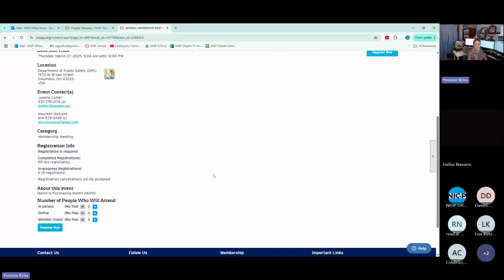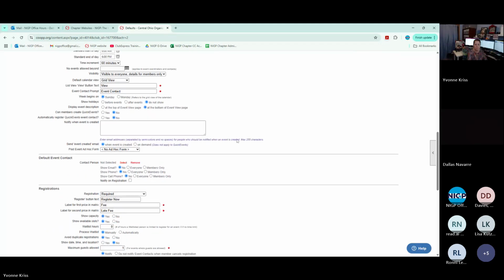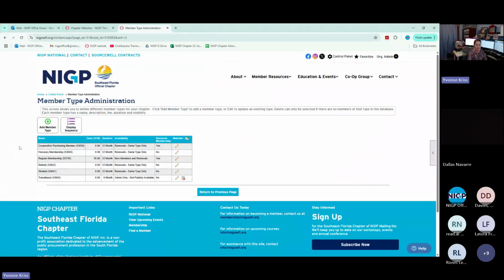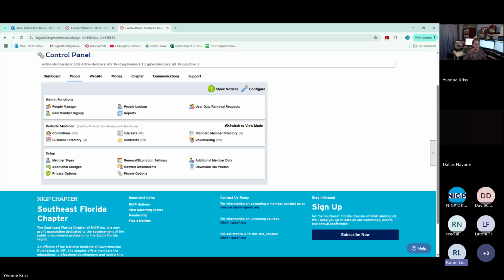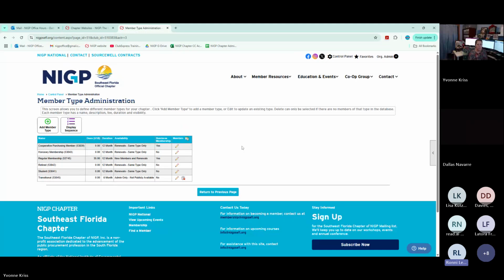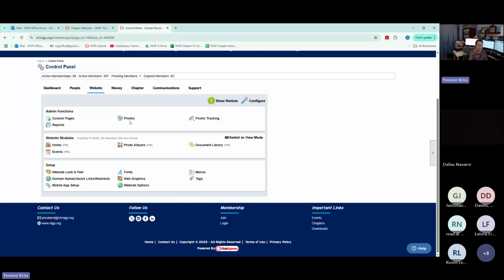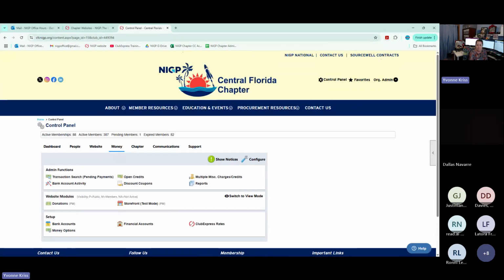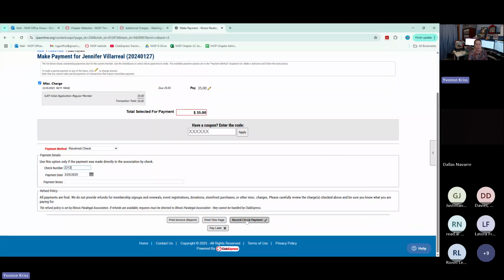NIGP ClubExpress Office Hours - March 25, 2025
- Event Contact and Sending emails
- Changing Site Set-Up Name at Name and Description
- Setting up Membership Approval
- Making Email Mandatory when Joining and Renewing
- Including Detailed Info (Company Name) on Joining and Renewal
- Mobile App
- Handing Credits from an Event Registration
- Open Credits
- Adding Additional Charge Categories